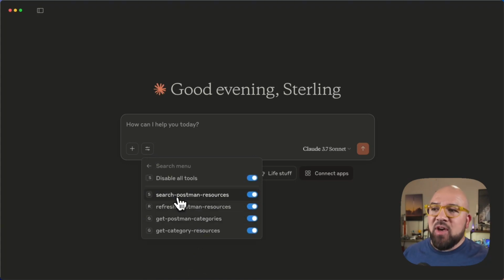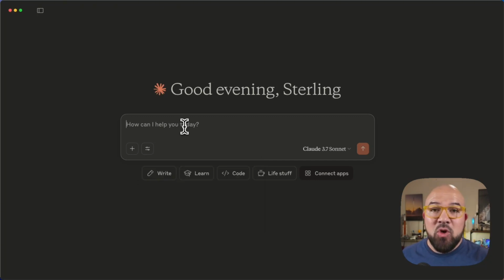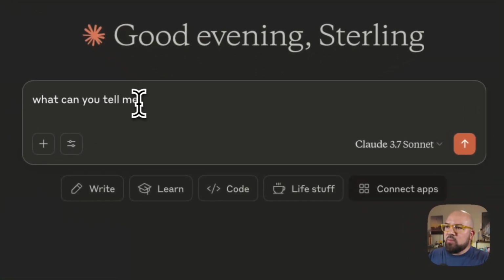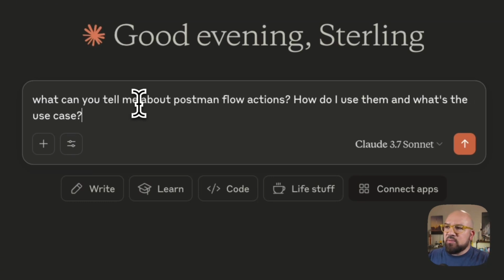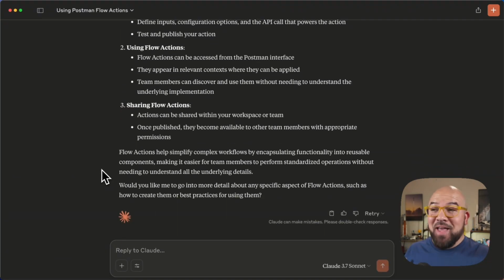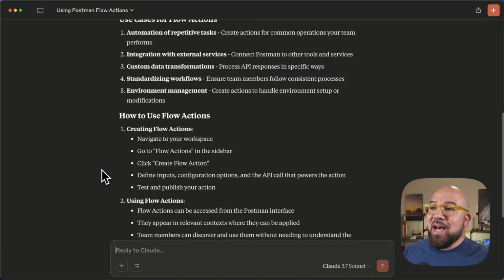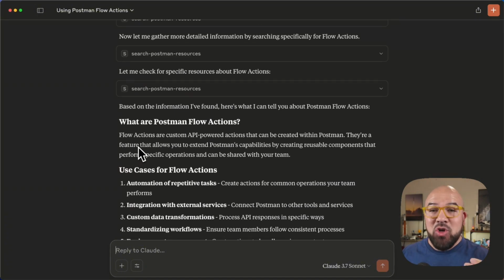I built an MCP server for Postman's docs!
I built a working MCP server for Postman's docs.